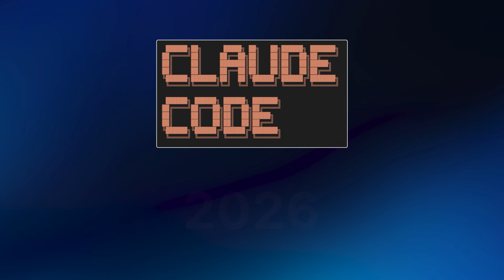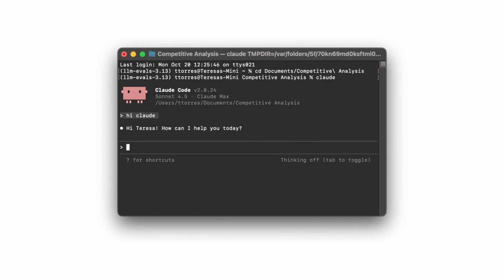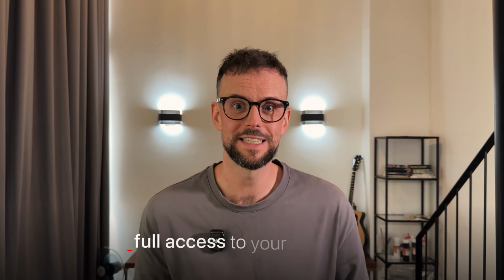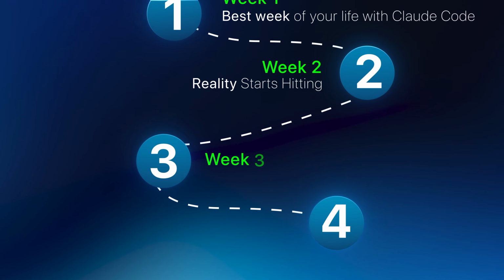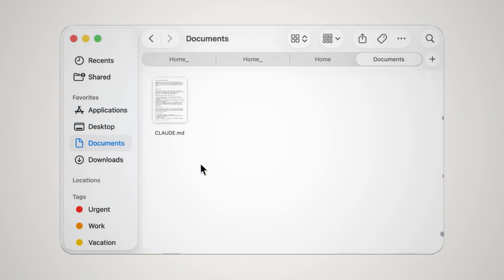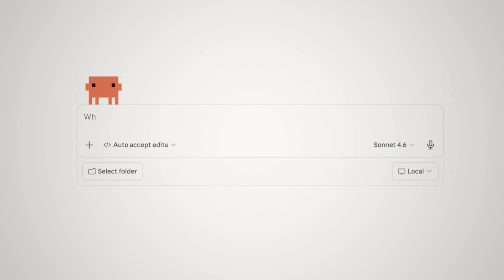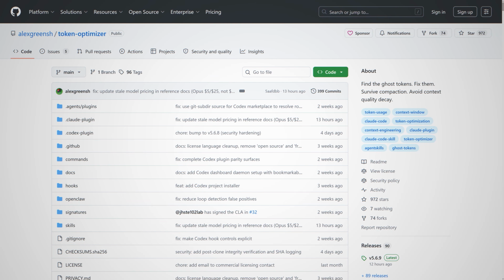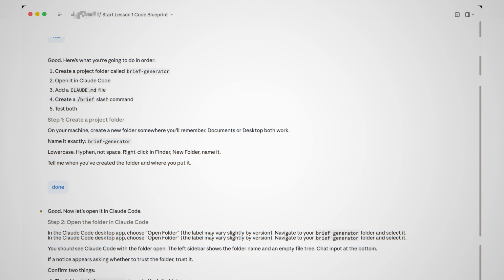If You Only Watch One Claude Code Video, Make It This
90% of Claude Code tutorials are setting you up to fail.

"Build a $500k SaaS in a weekend" - but most people watching can't even ship a working app. I've been building with Claude Code daily since release, and I've watched dozens of tutorials that skip the basics and jump straight to fancy commands.

Here's what's actually happening: Claude goes from senior engineer to absolute idiot mid-session because it's missing context. Context isn't a settings file - it's your tech stack, file structure, customer, offer, business logic. Without that spine, Claude behaves the same for you as it does for 18M other users.

The Claude Code Blueprint is a free interactive course that runs inside Claude Code itself. Install, open the folder, type "start lesson one" - configured and shipping within 60 minutes.

⌛ Timestamps:
00:00 Intro
01:20 Why Your Claude Code Sessions Fall Apart
02:22 Context Is Everything in Claude Code
04:08 The Real Learning Timeline
05:57 Mistake 1: Chatbot vs Agent
07:41 Mistake 2: Accept First Output
09:07 Mistake 3: Token Bleed
10:10 Token Optimizer Setup
11:11 FREE Claude Code Blueprint